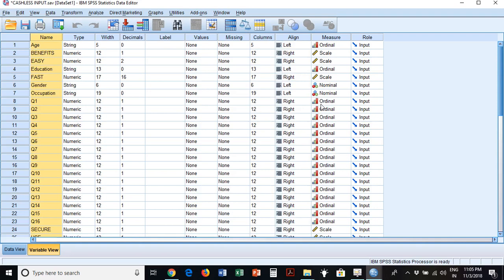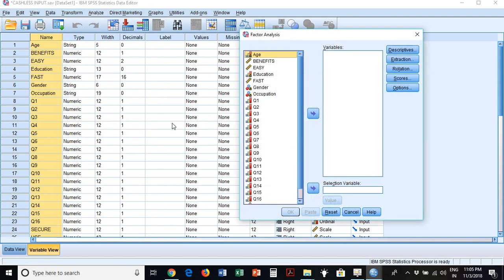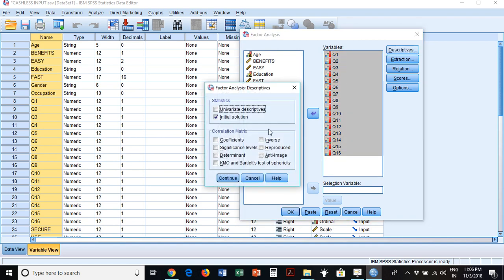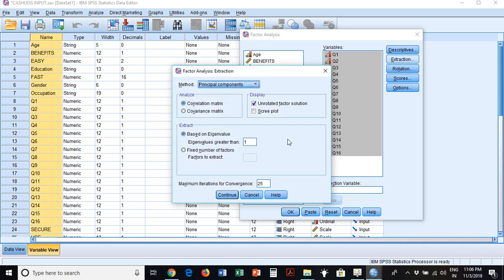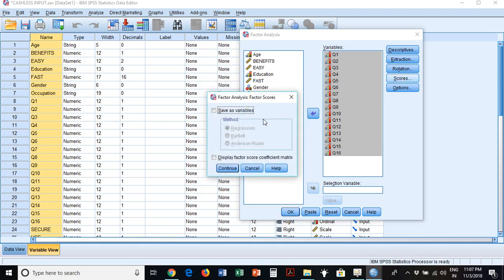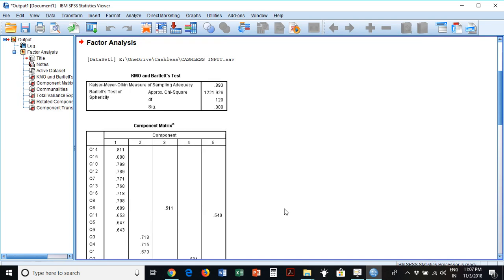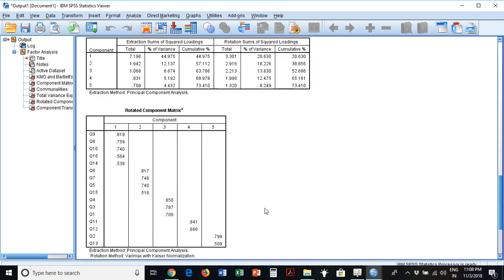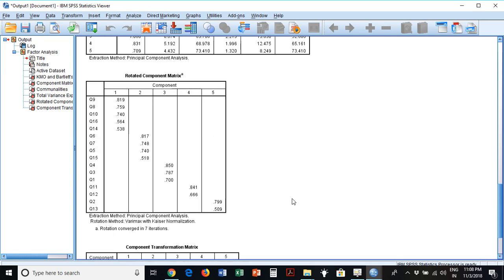Factor Analysis with SPSS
Factor analysis is a statistical method used to describe variability among observed, correlated variables in terms of a potentially lower number of unobserved variables called factors. Factor analysis help researchers to convert various questions (items, variables) into finite number of factors.